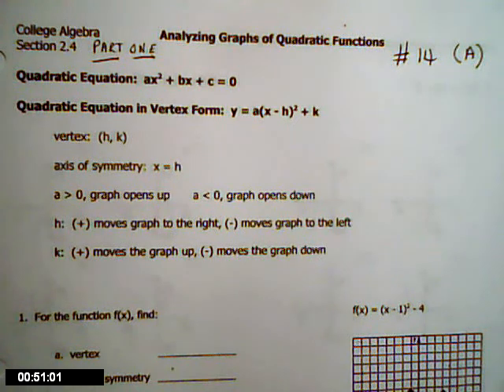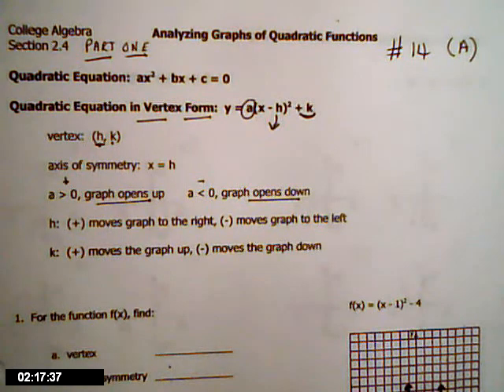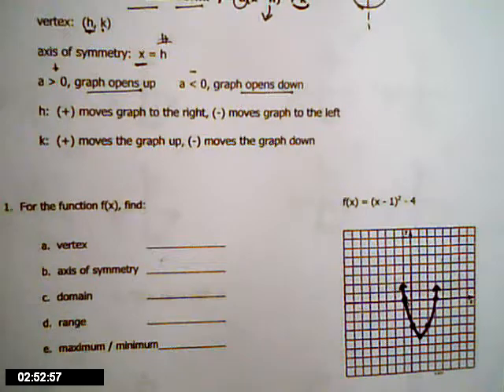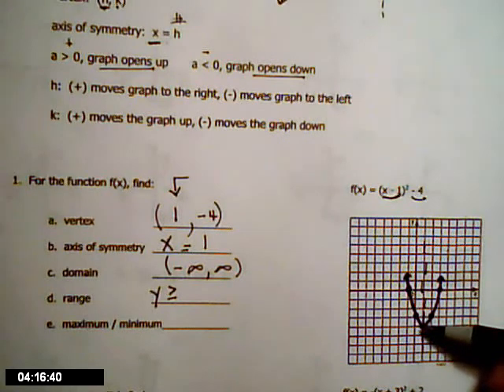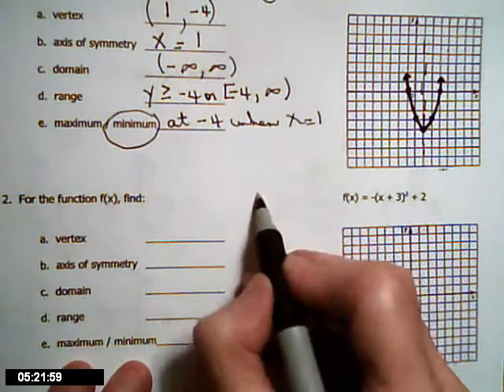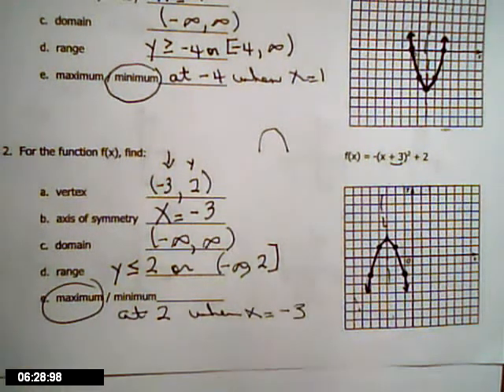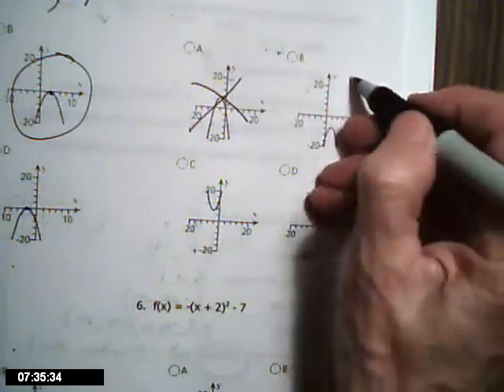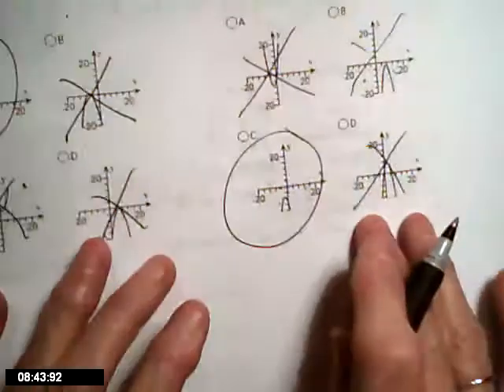College Algebra 3.3(a) Video #1 Parabolas in Vertex Form